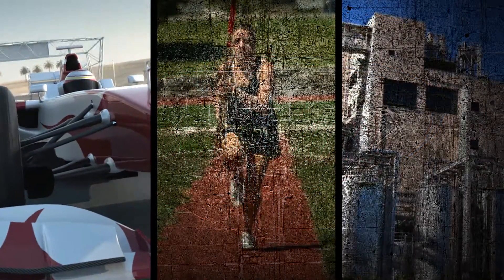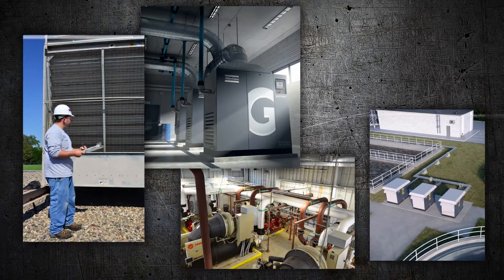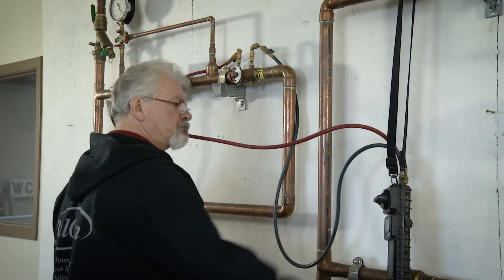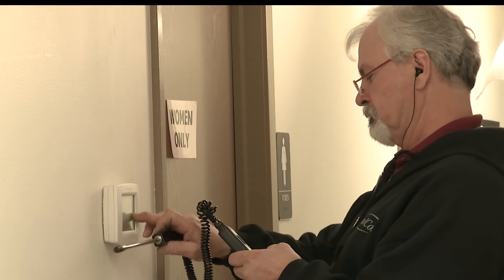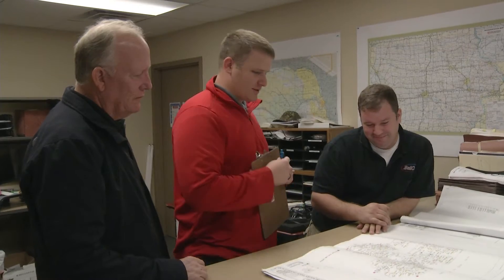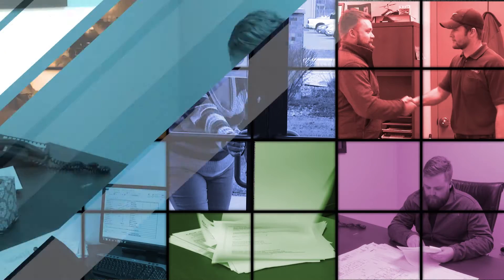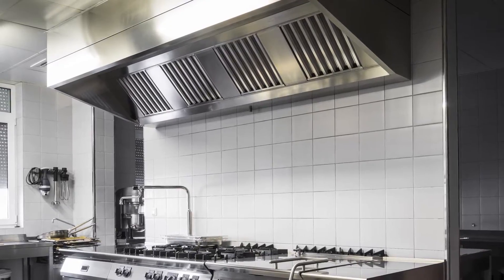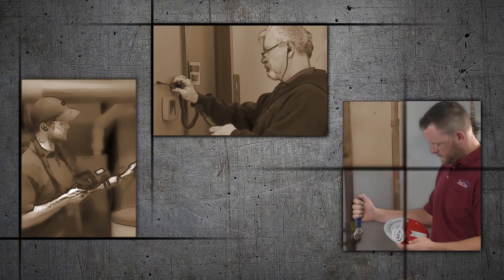Air & Water Balancing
BalCon's Testing, Adjusting, and Balancing Group provides comfortable and efficient operation of air and hydronic systems for new and existing facilities.